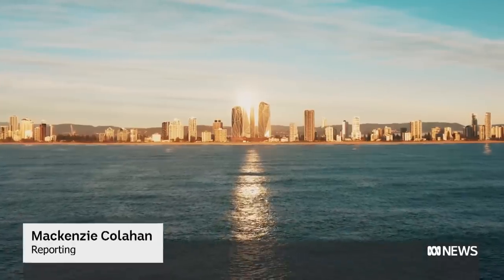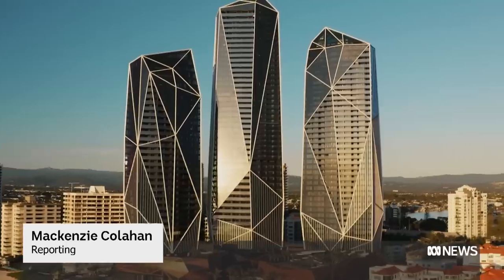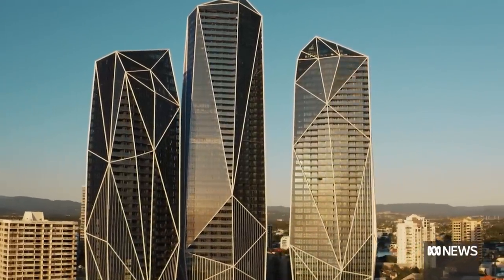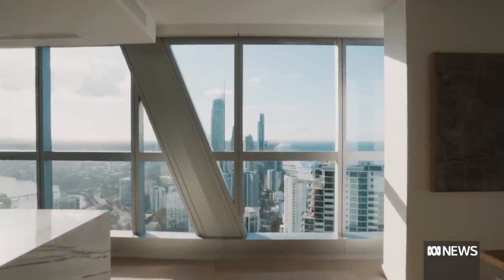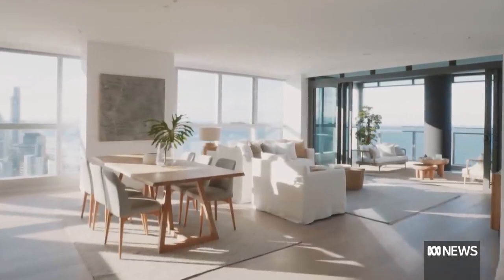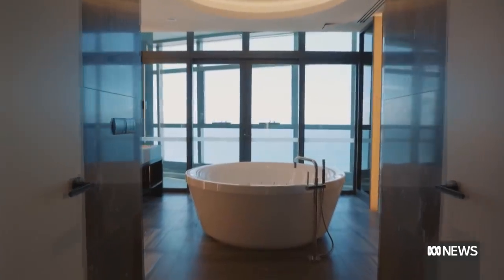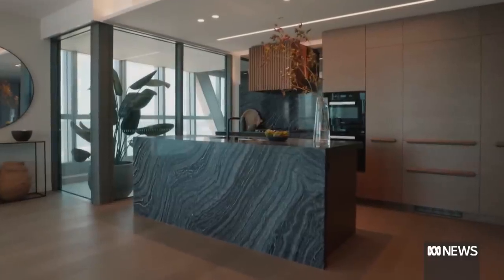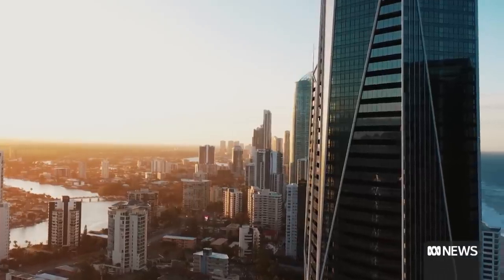The curious case of the Gold Coast's near-empty $1.5b towers | ABC News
Three years after construction finished on the most expensive high rise development in Queensland's history, hundreds of its luxury beachfront apartments remain empty — and most of them are not for sale.
The $1.5 billion Jewel development in Surfers Paradise has three towers, with international hotel group The Langham independently managing the middle tower as holiday accommodation.
The Jewel's overseas owners want to maximise its value and say they're in no rush to sell.
Meanwhile, Queensland's housing minister says they should "do the right thing".